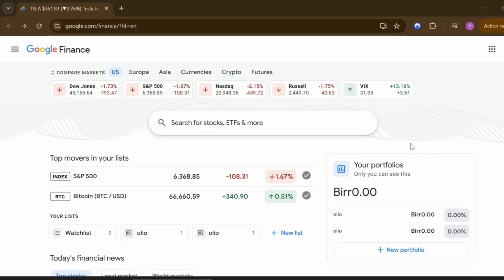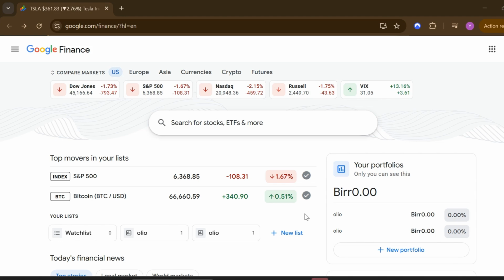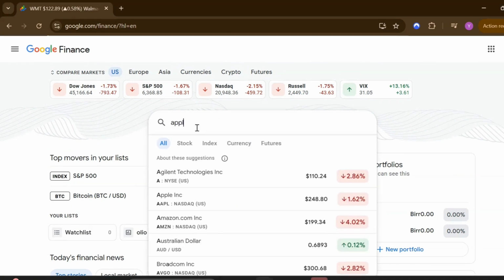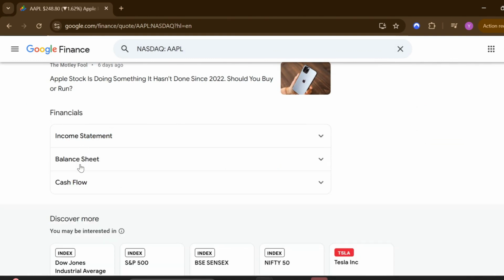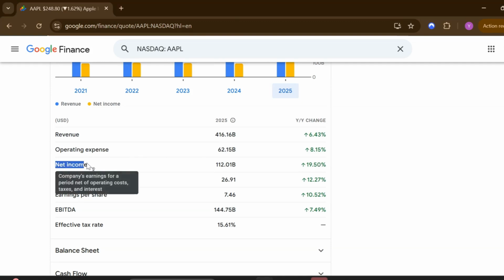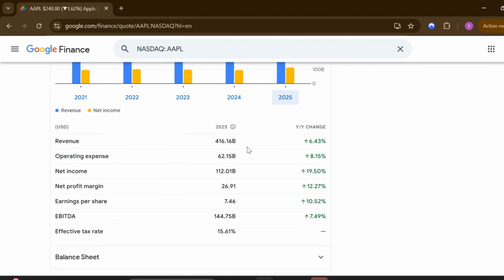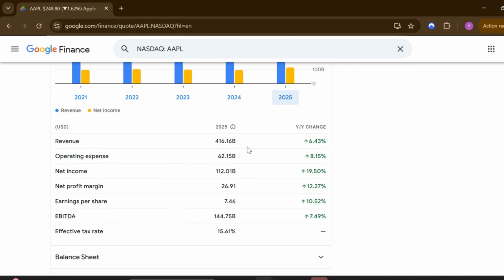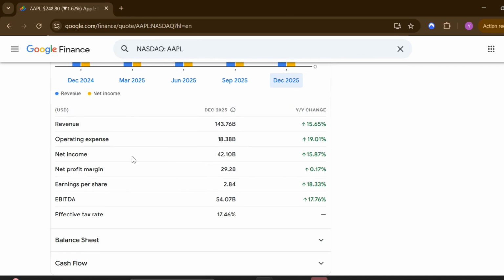How To View The Net Income Of A Stock On Google Finance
Learn how to view the net income of a stock on Google Finance step by step. This guide walks you through accessing company financials, locating net income figures, and analyzing profitability trends. Ideal for investors and beginners, it helps you assess financial performance, compare companies, and make informed investment decisions.